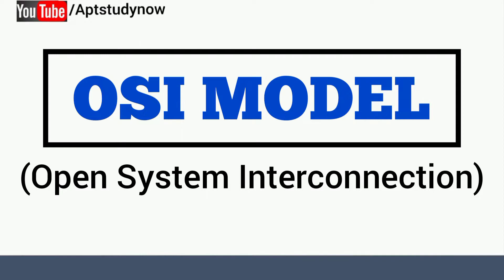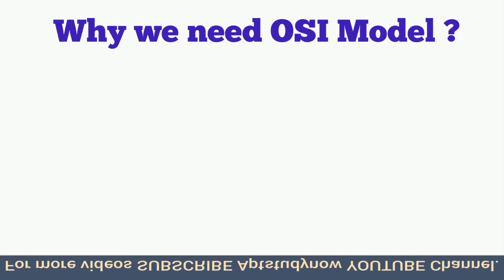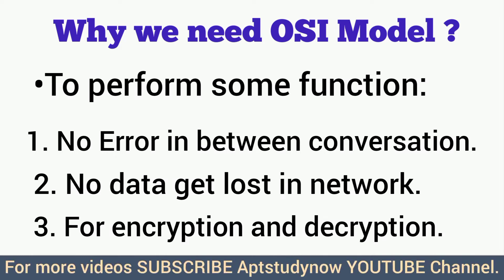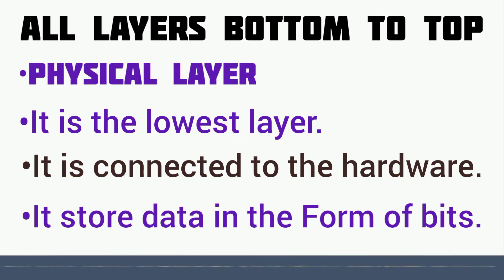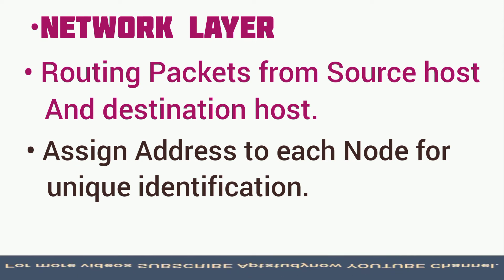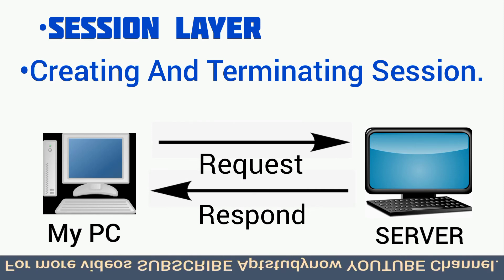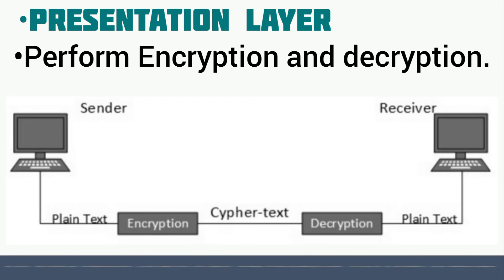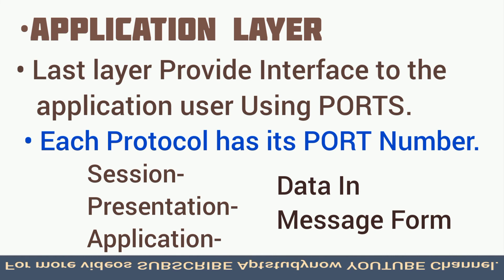OSI MODEL | OSI all Layers and its functions| Need Of OSI Model | Computer Networks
Hello everyone,

In this video you  will learn about OSI Model | 7 layer Architecture | what is OSI MODEL?? |
7 layers and its functions | Need  Of OSI Model is explained | Functions of all the layers | OSI MODEL explained | OSI model with animation | OSI model in easiest way | Osi model in English |
Osi model in computer Network
Important for all exams bank, ssc, Railway
Exam related computer videos for all competitive exams | CCC exam preparation
कम्प्यूटर नेटवर्किंग की विडिओ से अपने सारे doubts clear karein

💥 Banking series link

Aptstudynow